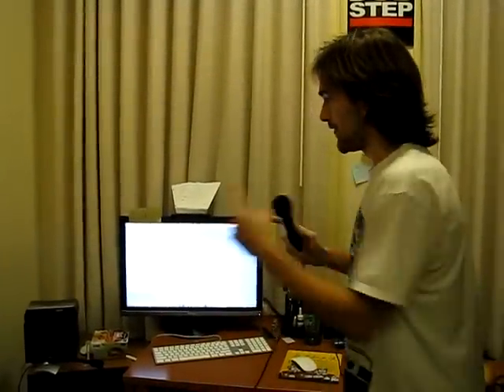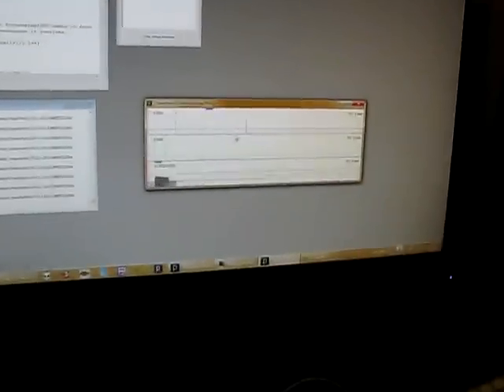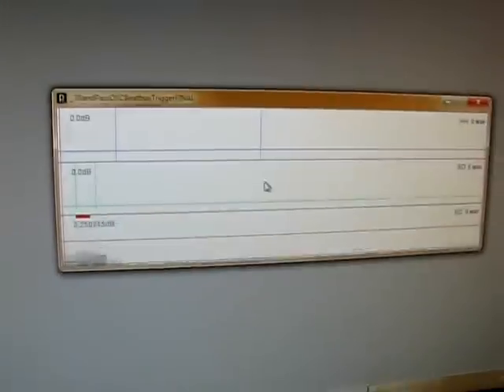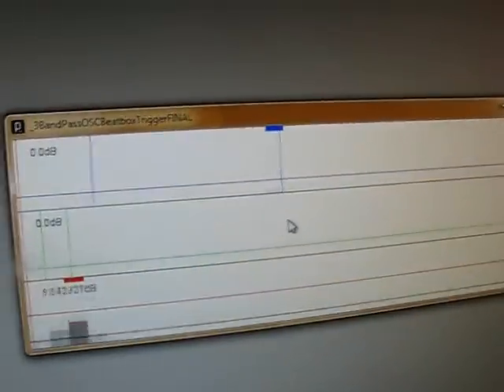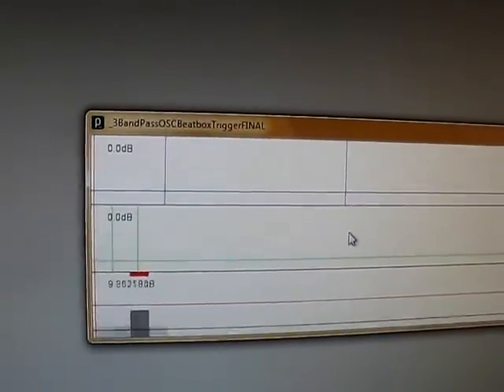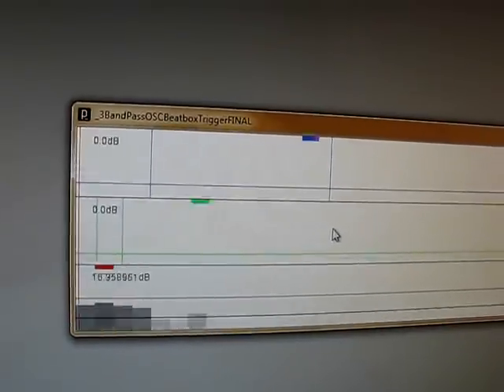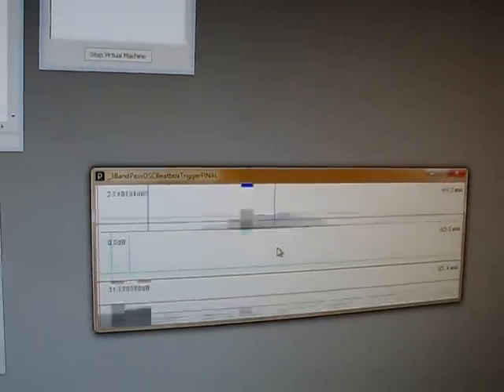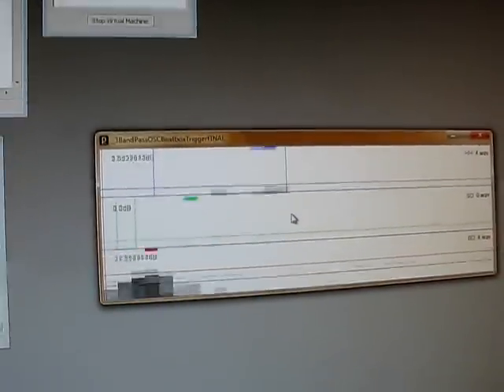Stanford CCRMA - MUSIC220A Final - Beatbox-Driven Drum Machine (ChucK + Processing)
This is a project I did for MUSIC220A through CCRMA at Stanford. The software used is all free.

ChucK is a versatile audio coding language, and takes some getting used to. The other language used is Processing: a simplified pseudo-C++ styled language sitting atop Java.

The two running sketches communicate through Open Sound Control using the oscP5 Processing library and ChucK's native OSC support. Processing decides when to spawn a sample, and miniAudicle (runs ChucK code) spits out the necessary information to Processing so it may make the decision of which sample to play. So far it only detects and "translates" three types of percussive beatbox sounds.